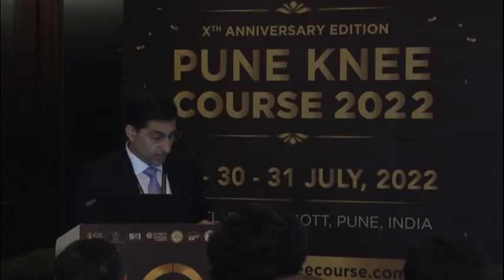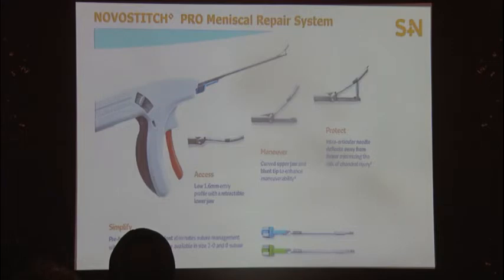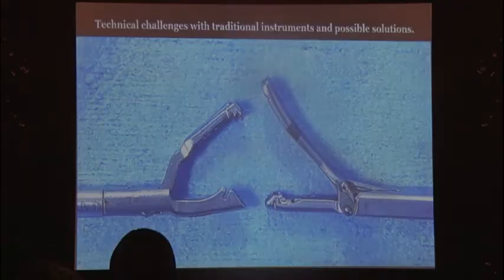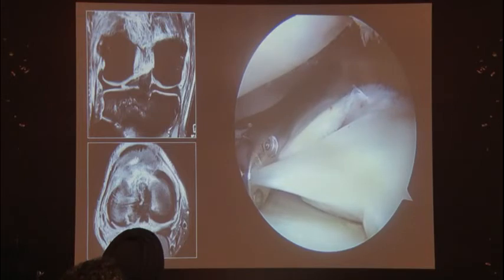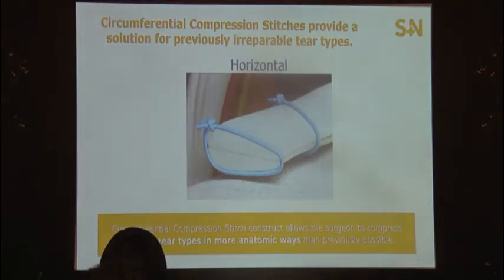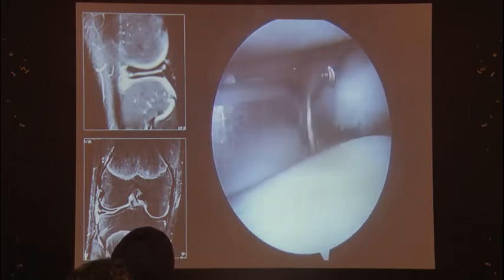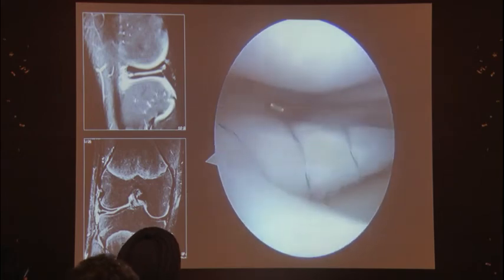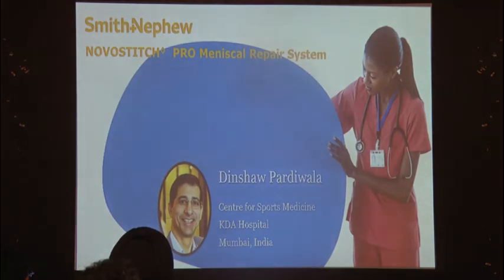Meniscus Technique based - NOVOSTICH Pro Meniscal Repair System - Dr Dinshaw Pardiwala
The video is titled "Meniscus Technique based - NOVOSTICH Pro Meniscal Repair System - Dr Dinshaw Pardiwala" and was published on June 11, 2023. It is part of the Pune Knee Course 2022 series by OrthoTV, a platform for Orthopaedic Video Lectures & Surgeries.

In the video, Dr. Dinshaw Pardiwala discusses a new instrument called the NovoStitch Pro that aids in accessing the positive part of the meniscus. He describes the NovoStitch Pro as a disposable suturing device with a 1.6 mm entry point that can help address the problem of access to the meniscus.

Dr. Pardiwala demonstrates three scenarios for using the size zero instrument, including repairing a radial tear of the lateral meniscus. He emphasizes the importance of deciding where to place the suture before throwing the bite. He also describes a surgical procedure for repairing a radial tear in the meniscus and a technique for repairing a torn meniscus using compression sutures.